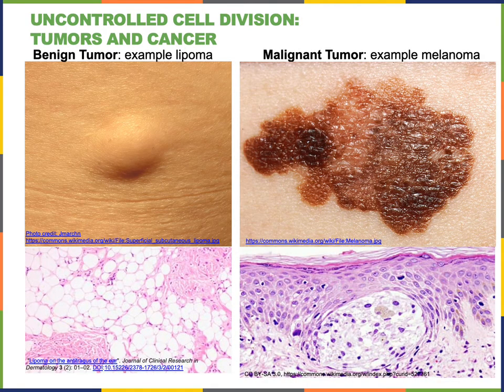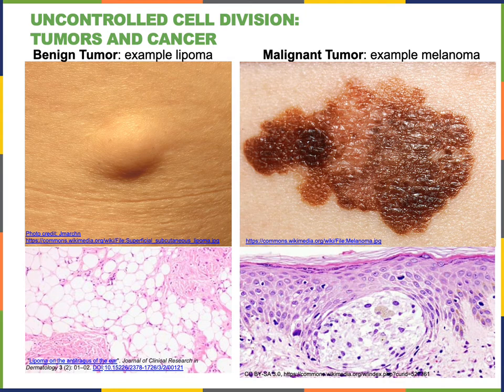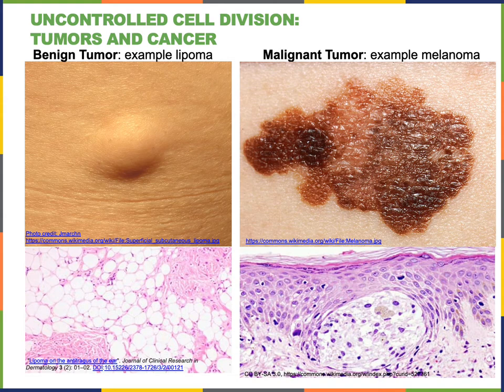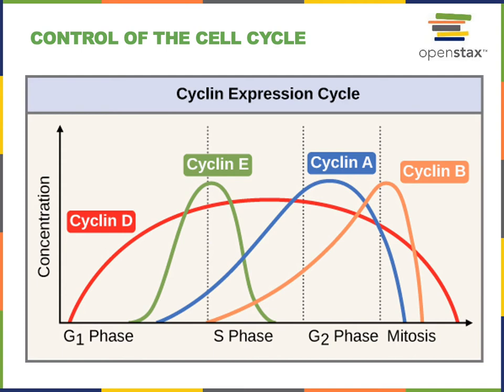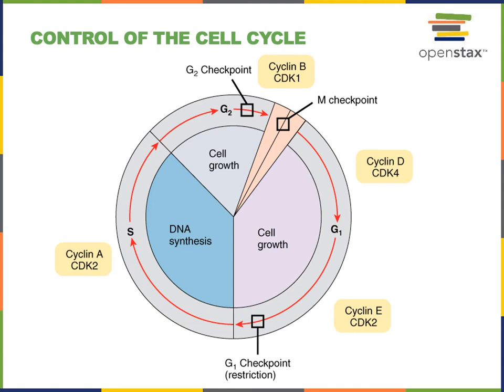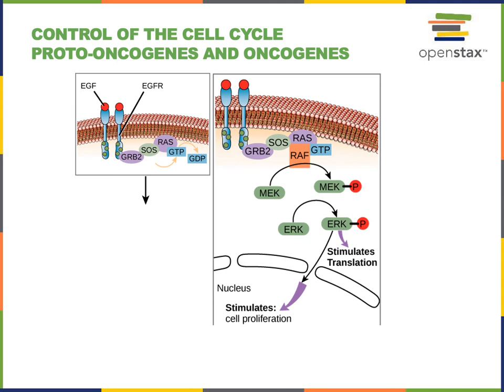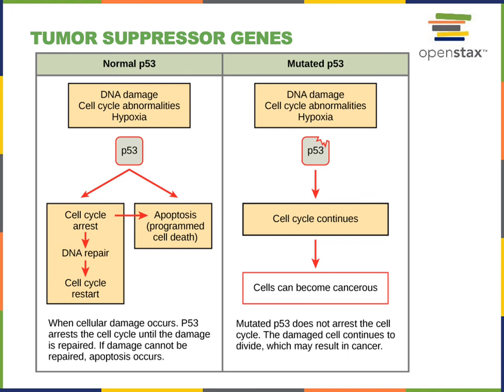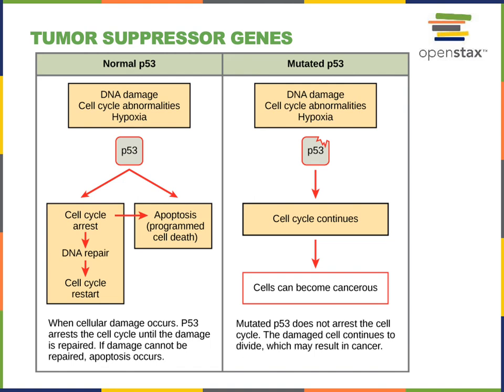Cell Physiology Part 10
Objective: Contrast the characteristics of normal cells vs. cancer cells. Describe factors that control cell division and the role they play in the development of cancer: proto-oncogenes, tumor suppressor genes.